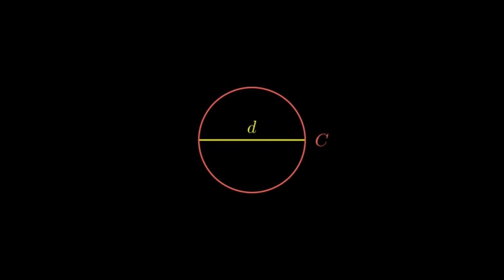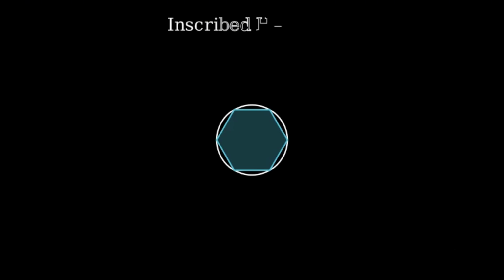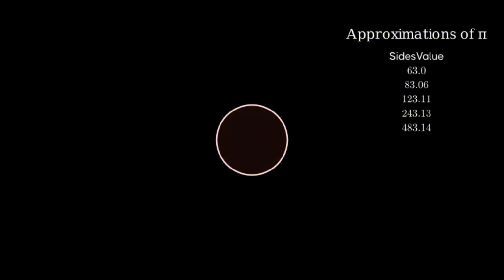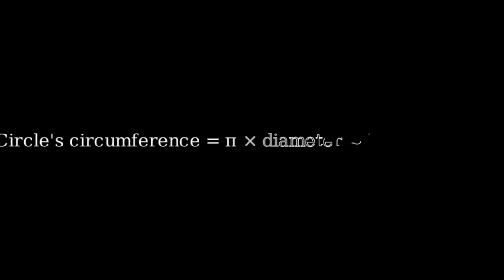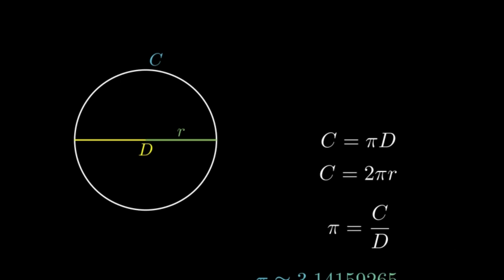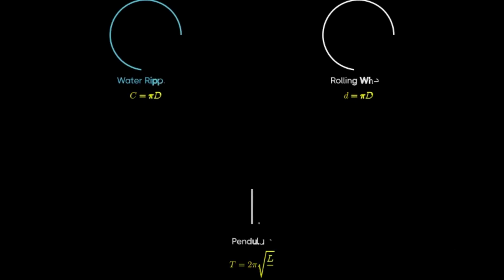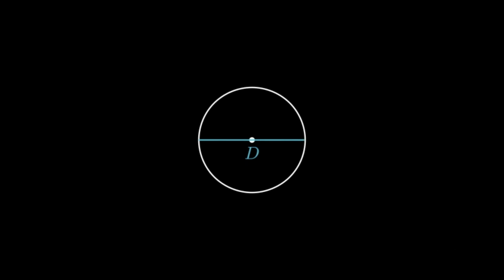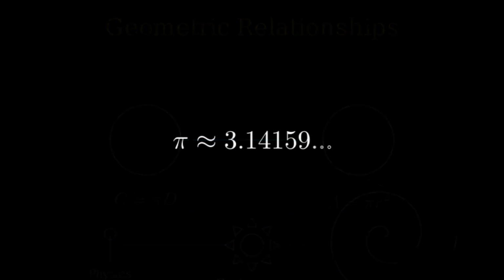Why π = 3.14? | The Geometric Derivation of Pi Explained with Animation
Have you ever wondered why π (pi) equals 3.14?
In this animated math video, we’ll uncover the geometric reasoning behind one of the most famous numbers in mathematics.

Starting from the definition of a circle’s circumference (C) and diameter (D), we’ll explore how the ratio C / D always gives the same constant — π ≈ 3.14159…

Through step-by-step visual demonstrations, you’ll see:

How π was first discovered using polygons

Why the circumference is about 3.14 times the diameter

The relationship between C = πD and C = 2πr

Why π is an irrational number that never ends

Perfect for students, visual learners, and anyone curious about the magic behind circles!

 简介（中文）
你是否想过，为什么圆周率 π 等于 3.14？
在这支数学动画中，我们将通过几何推理，一步步揭开这个著名常数背后的奥秘。

从圆的**周长（C）与直径（D）**出发，我们将发现这个比值 C / D 无论圆多大都相同——
这就是 π ≈ 3.14159…

在动画中你将看到：

古人如何用多边形逼近圆并发现 π

为什么圆的周长大约是直径的 3.14 倍

公式 C = πD 与 C = 2πr 的关系

π 是一个无理数，没有终点也不循环

非常适合学生、几何学习者与想直观理解数学原理的观众！